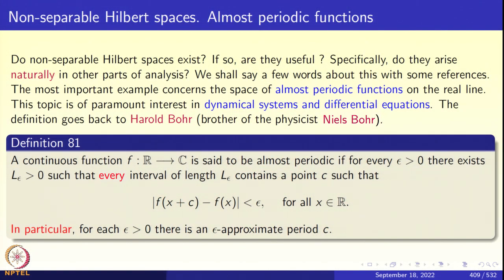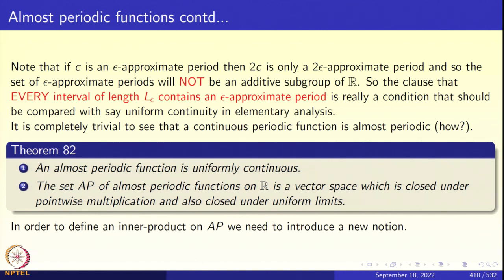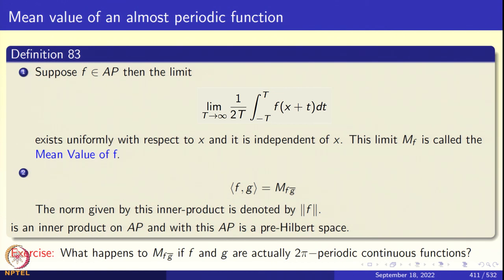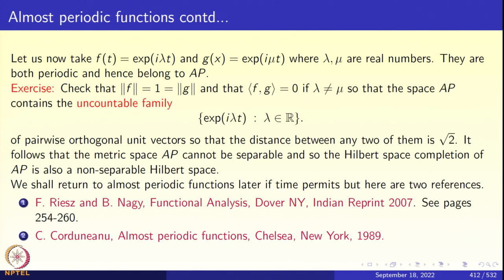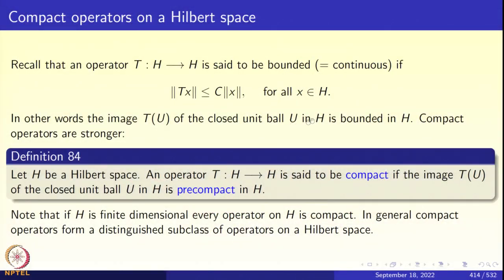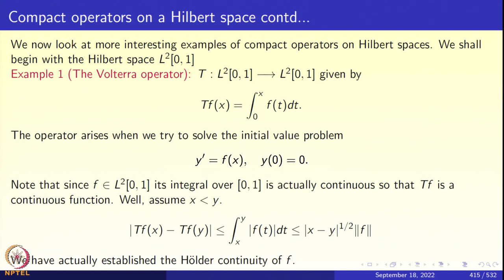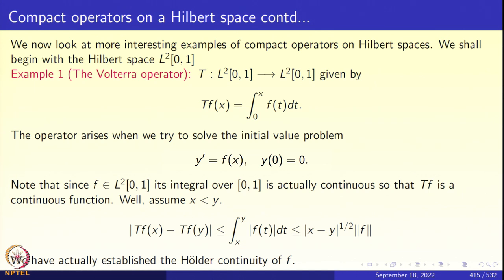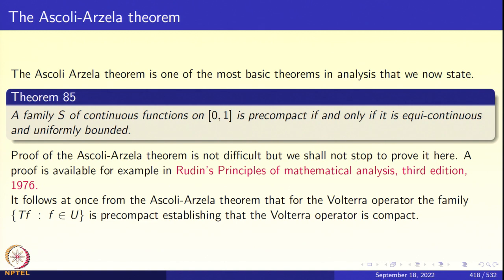Week 9: Lecture 43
Week 9: Lecture 43: Non-separable Hilbert-spaces. Almost periodic functions